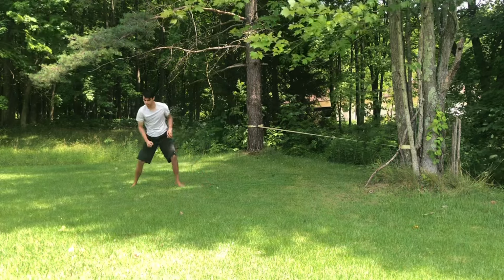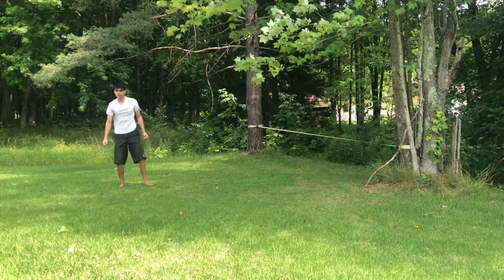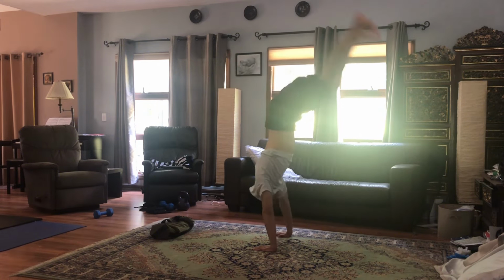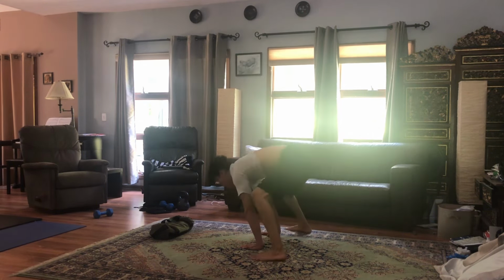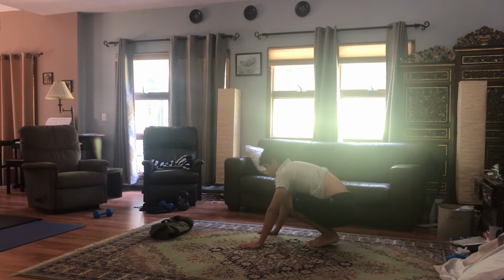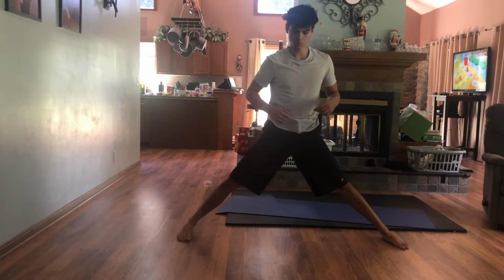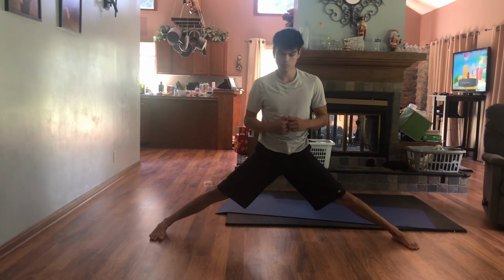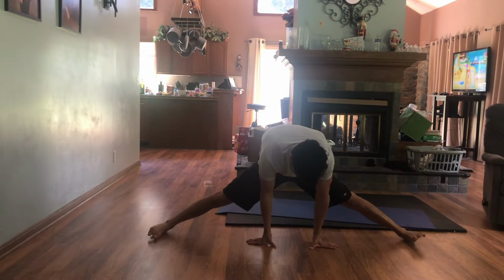Training Every Day 140